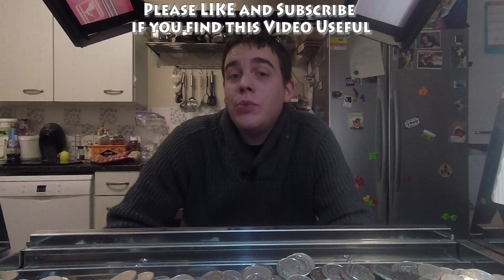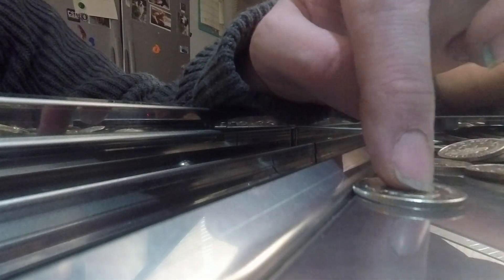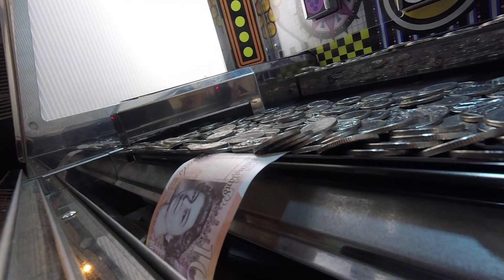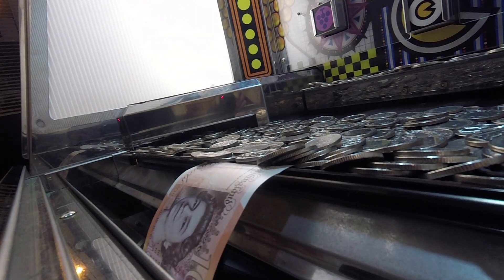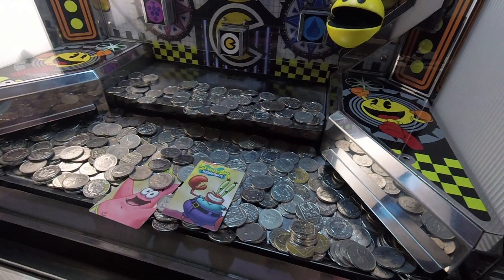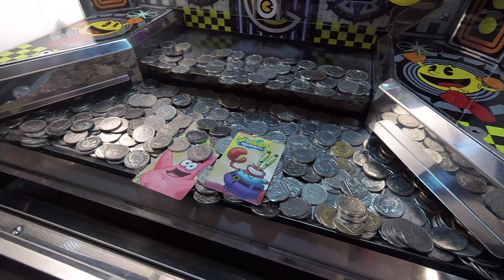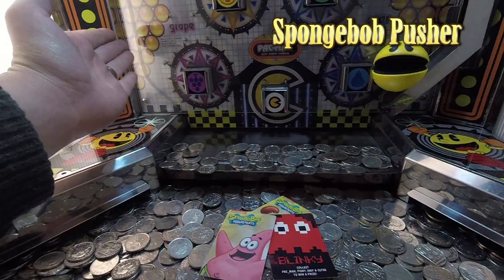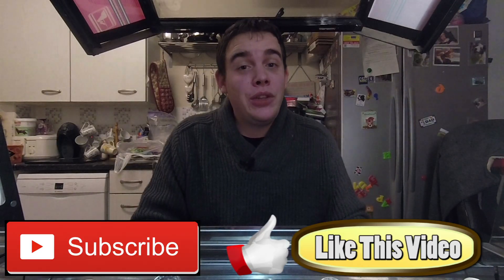SECRETS of the COIN PUSHER🤫 - WIN REAL MONEY EVERYTIME from the ARCADE - Coin Pusher Hacks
WANT TO BEAT the COIN PUSHER
HOW TO CHEAT on the 2p MACHINE!!
WIN on the COIN PUSHER EVERY TIME!!

Coin pusher hacks that work EVERYTIME!

Hack the 2p machine, win more real money from the quarter pusher.
pot of silver quarter pusher causing you problems, hack arcade machines with these tips

This is my first video of a 10p pusher arcade machine, also a really fun arcade game to play. I go over how the owner makes money, how the coin pusher works and the secrets of a coin pusher, and how to get a possible coin pusher big win. This arcade game for real money isn't going to make you rich. These arcade pusher, arcade games make a TON of real money from the quarter falling down the sides to the owner.

More Coin Pusher Videos

About Inside The Arcade.
Hey it's Nick from inside the Arcade..
Welcome to my arcade machine & arcade build channel!
Here we play arcade games, claw machines, coin pushers, as well as building amazing arcade games for your home! I also show you how these arcade games work and how to win at some of them! Whether it's tickets, money or claw machine plush, I'm always in it to win the jackpot! Theres No need for arcade hacks or cheats as I can teach you the skill to come out a winner at these arcade games! It all started with the a fruit machine and expanded to arcade machines and eventually how to build them - hope to enjoy what is to come from my arcade channel!

I also show you what scams to watch out for on the quarter pusher.
Win a pot o silver with these useful arcade hacks, hints and tips

HeatleyBros - 8-bit Joy